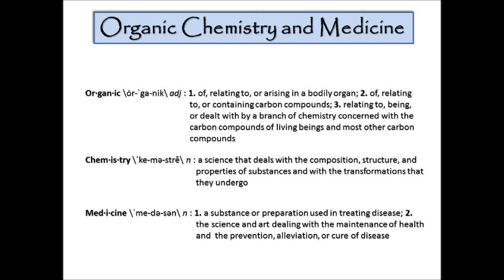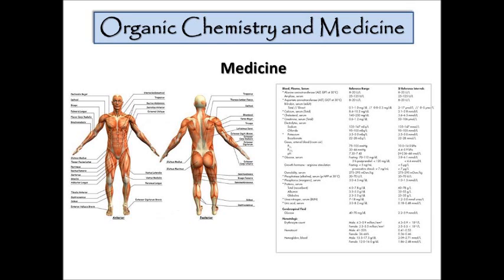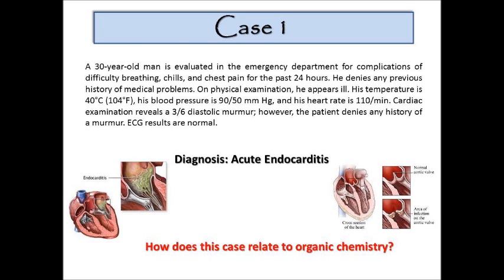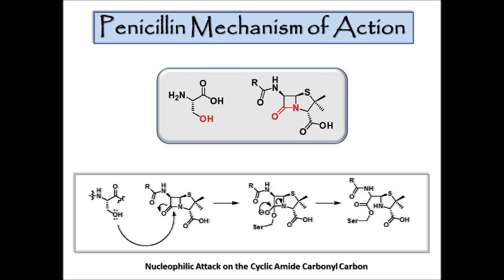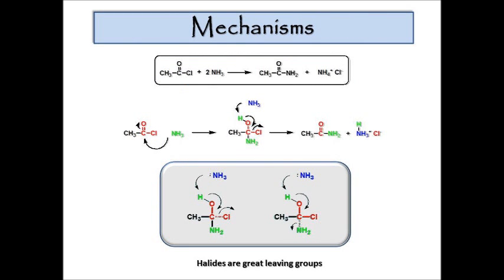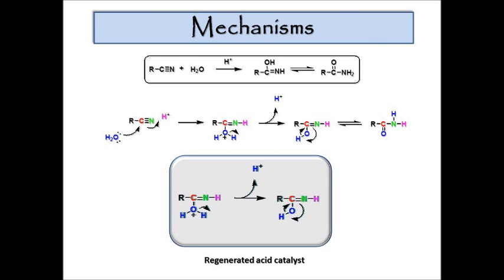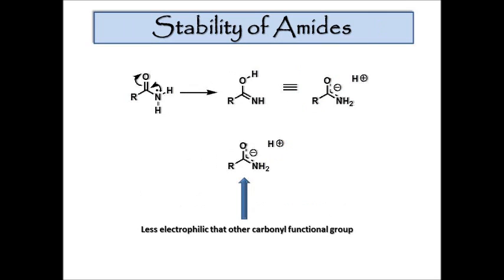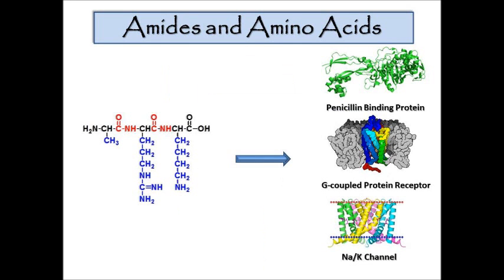Organic Chemistry and Medicine Intro Lecture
I am in the process of putting a full course together that incorporates organic chemistry from a medical point of view. All the material that is taught in a typical organic chemistry course will be the same, but the format will be geared towards pre-med, biology, and nursing students. Here is an introductory lecture to the class (organic chemistry and medicine). It should give you a good idea of how the lectures will be taught.

Here is the UPDATED link to the post with corrections and PDF file of the slides: